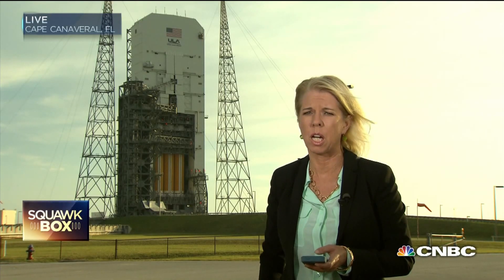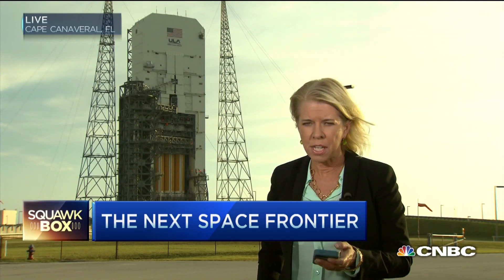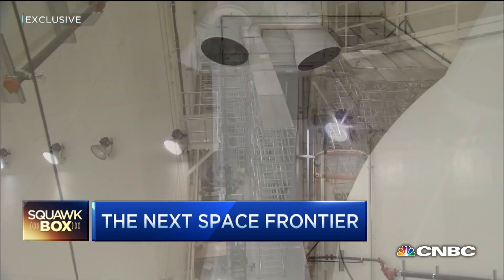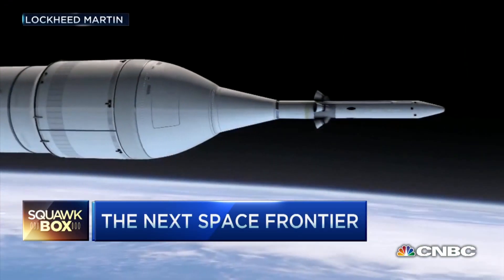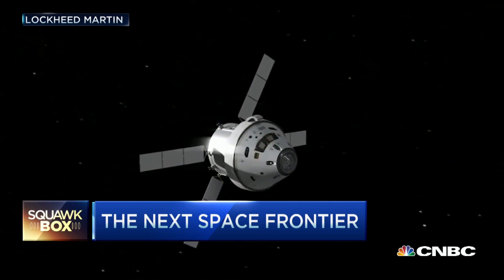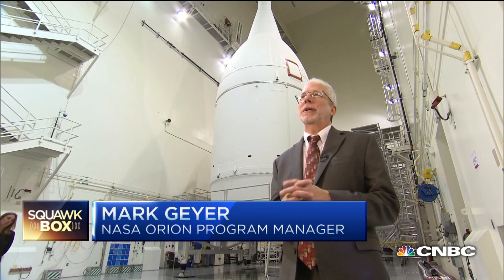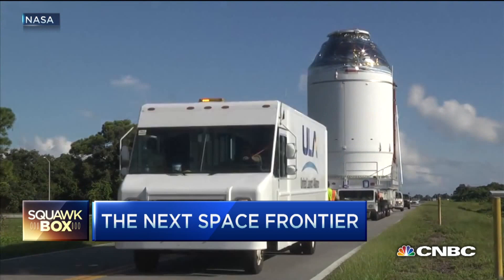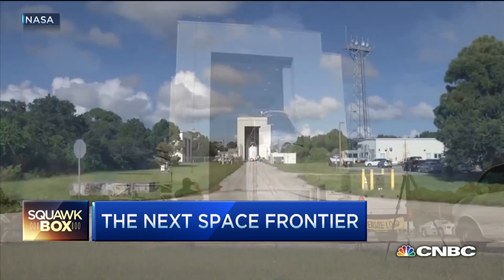NASA to Launch Orion Space Capsule | CNBC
NASA's Orion spacecraft, built by Lockheed Martin will conduct a test flight on Monday night, reports CNBC's Jane Wells.

NASA to Launch $15 Billion Space Capsule | CNBC